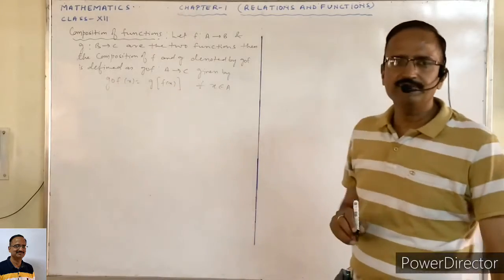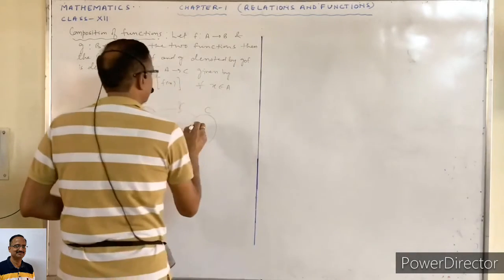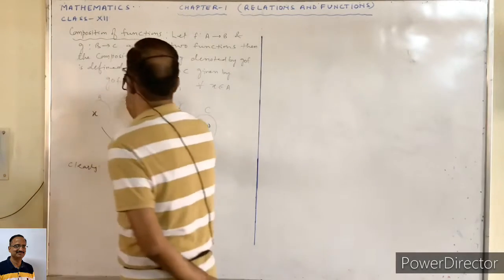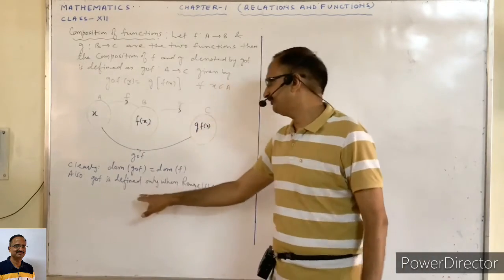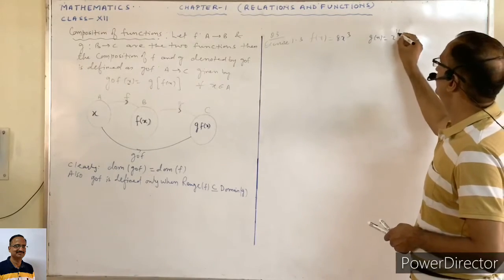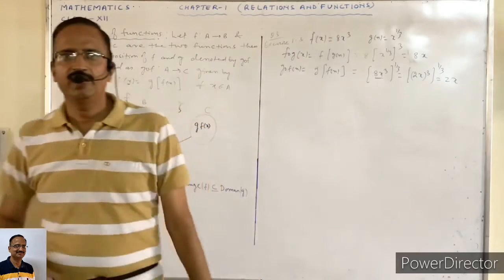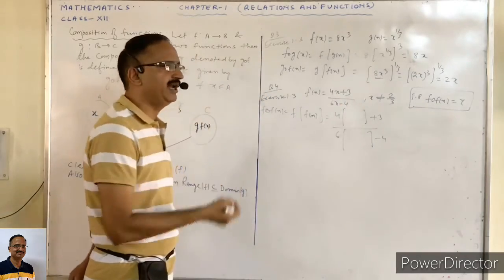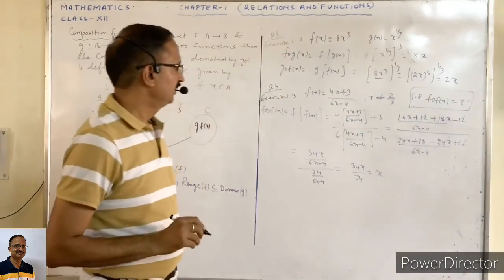Class-12 || Composition of functions (Basic concepts ) || Part-1|| Chapter-1 || Mathematics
Hey students ! In this video we will discuss the meaning of composition of functions and some examples. Invertible function is defined in the next video.